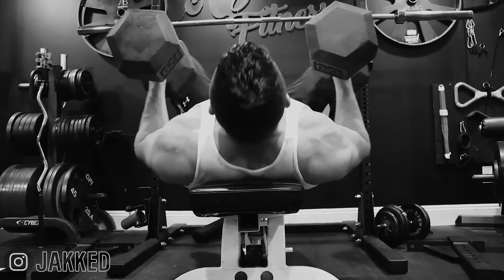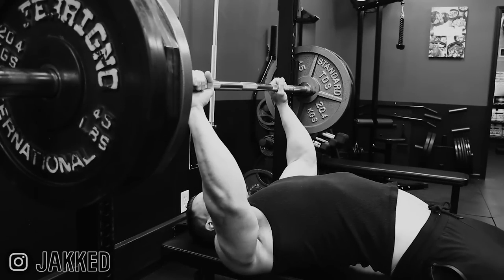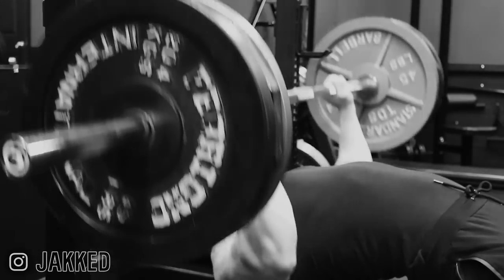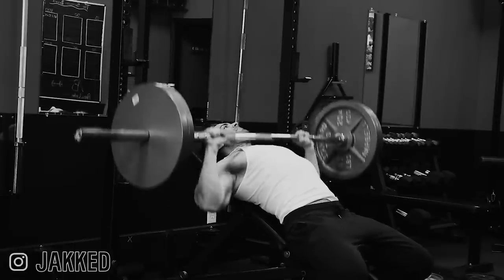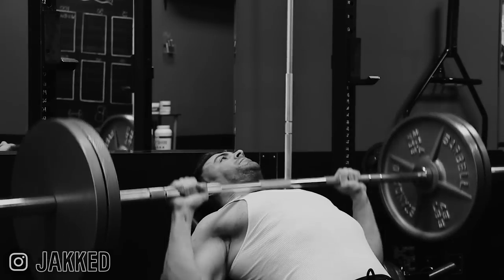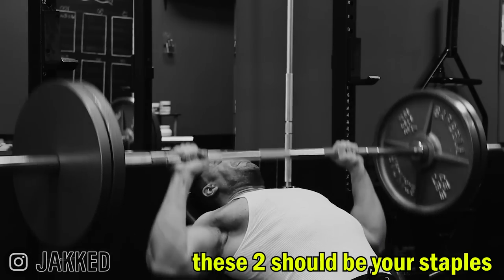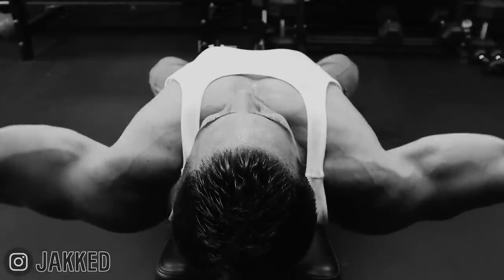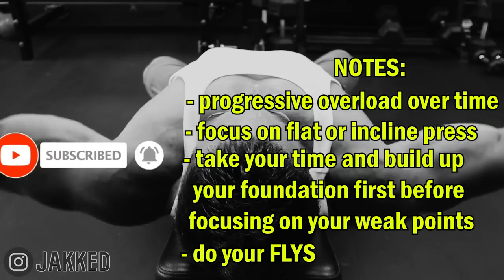3 Exercise Chest Workout For Mass!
3 Exercise Chest Workout For Mass! - Old School Mass Gain